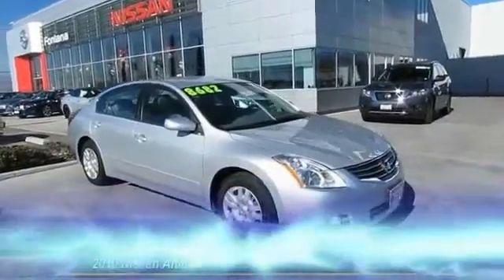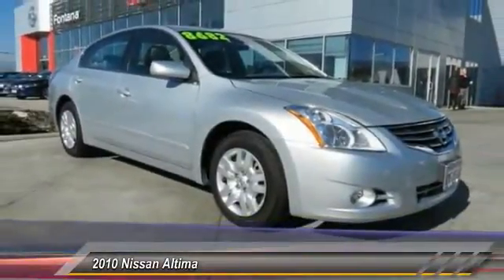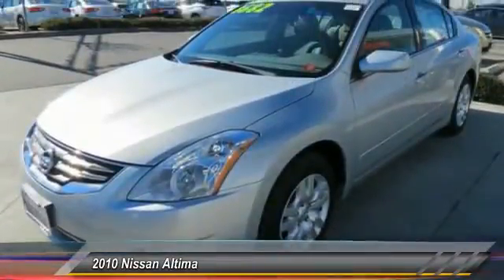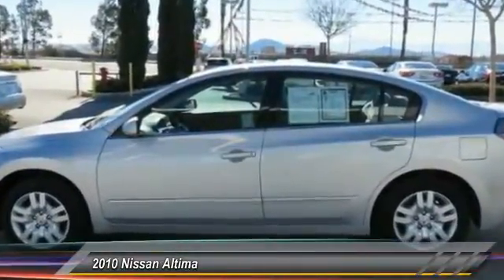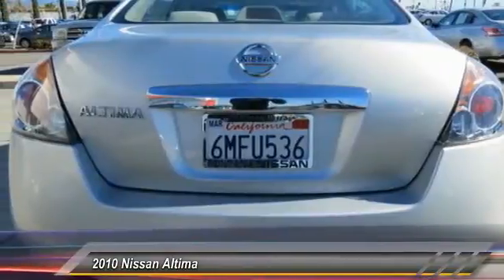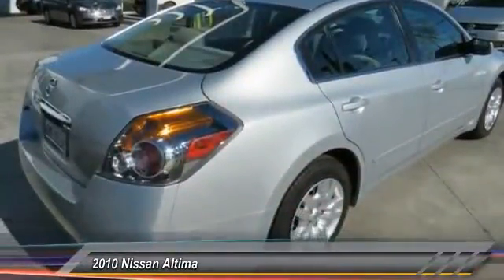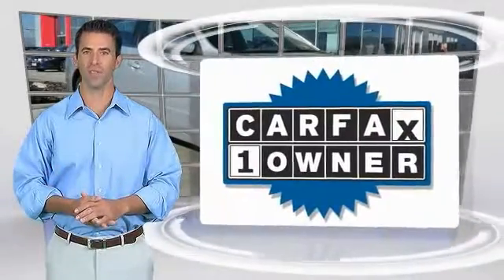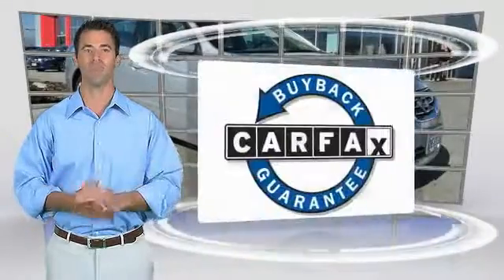2010 Nissan Altima new, Altima, Maxima, Sentra, 370Z, Murano, Fontana, Rancho Cucamonga, Ontario, Sa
2010 Nissan Altima 2.5

Fontana Nissan
16444 South Highland Avenue

NEW BRAKES, **CARFAX ONE OWNER**, and **CARFAX CLEAN**. Altima 2.5. Here it is! No games, just business! Are you looking for an used vehicle that is in incredible condition? Well, with this hardy, reliable 2010 Nissan Altima, you are going to get it.. Motor Trend credits the Altima as having some of the best interior materials in its class. This fuel-efficient Altima will get you where you need to go, with comfort and safety to spare. brbrTO SEE MORE QUALITY VEHICLES LIKE THIS RIGHT OR DIAL .